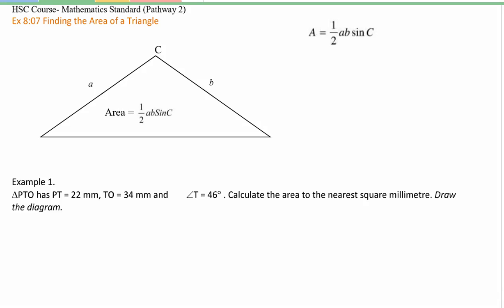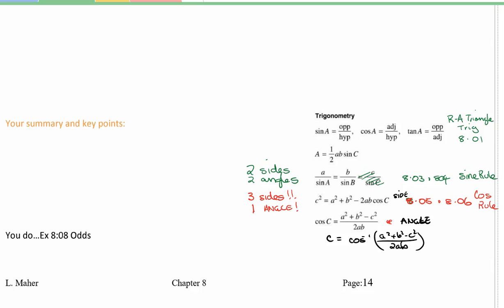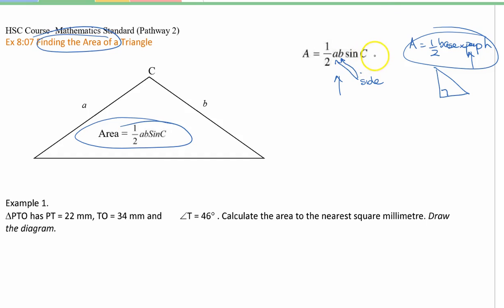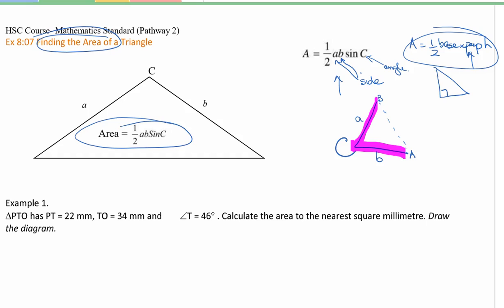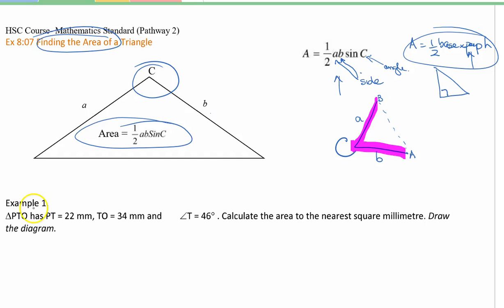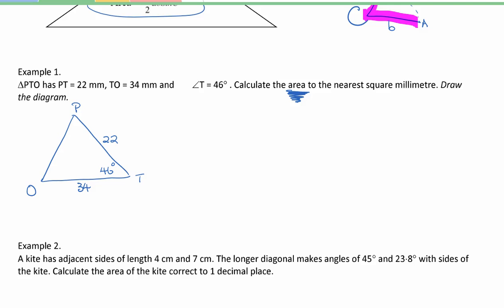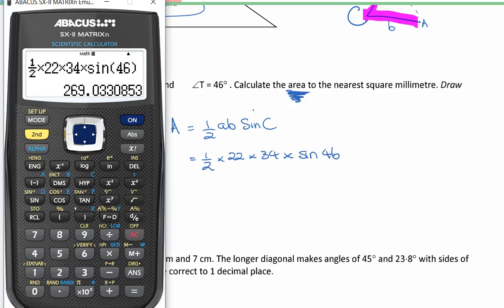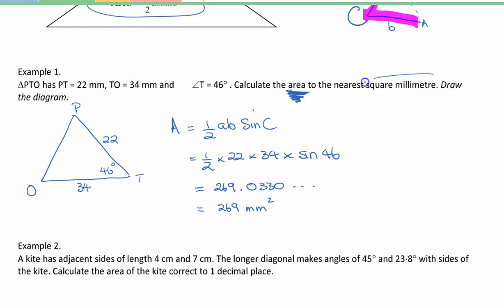8.07 Area of a triangle